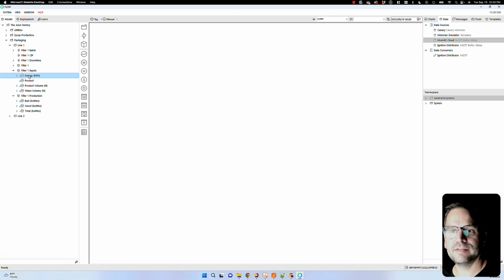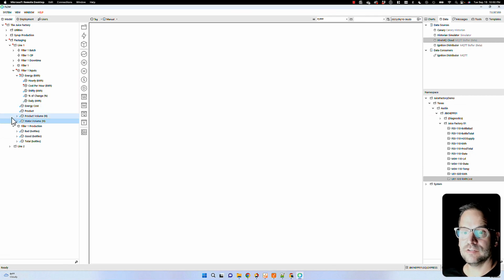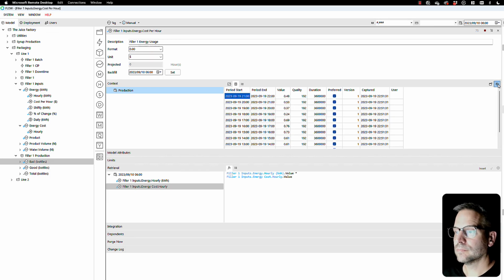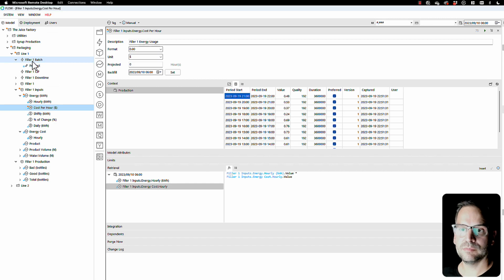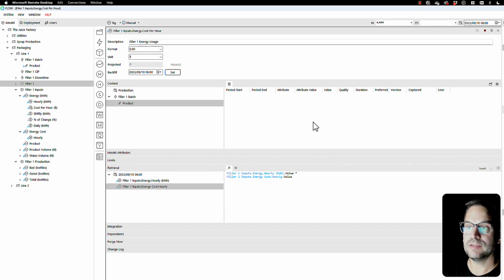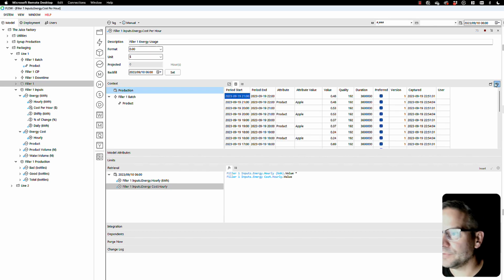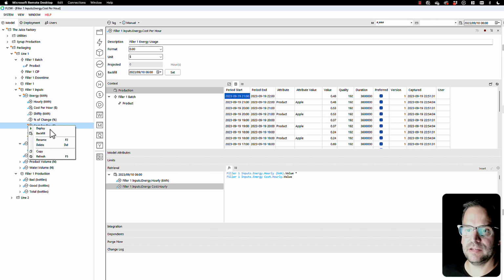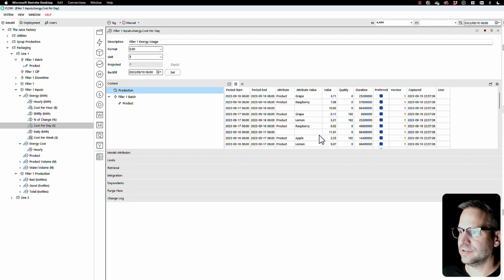Add Process Event Context to Manufacturing KPIs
Once KPIs have been built in Flow and sliced by time period interval (minutes, hours, shifts, days, etc) you can further contextualize these KPIs by applying event context. For instance, you might already have the total number of 'good cases' produced throughout the day, but can also further slice that information by product type or batch run.